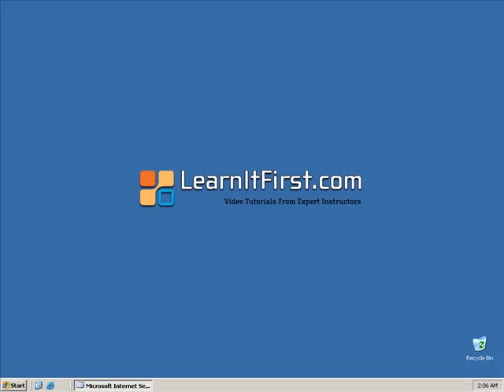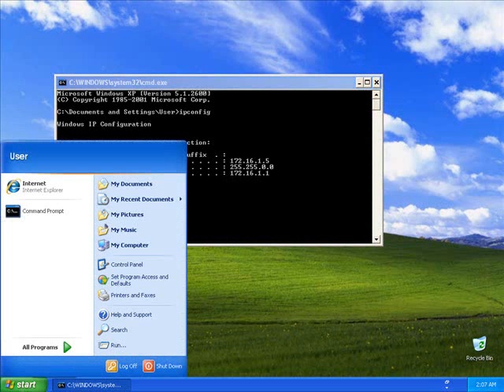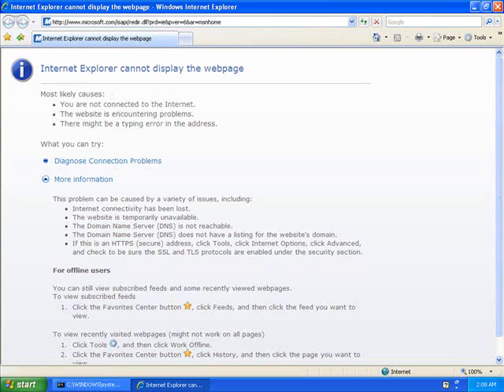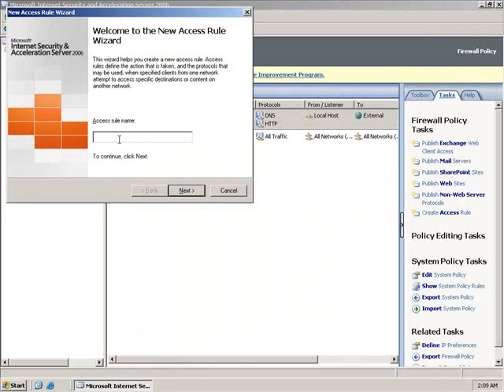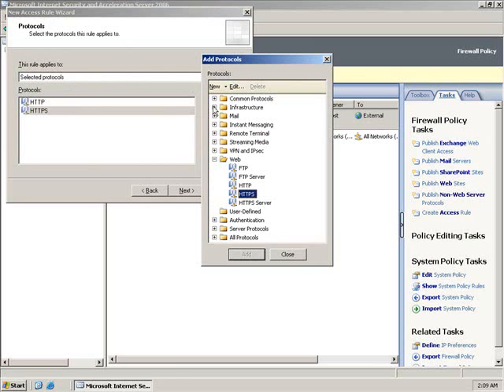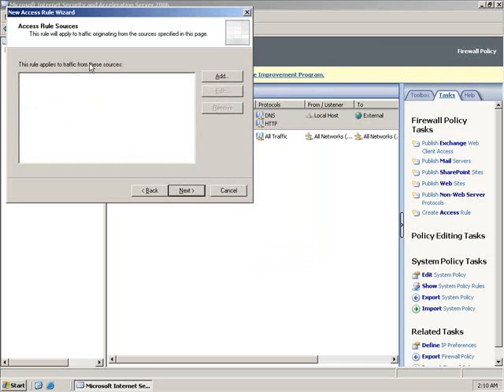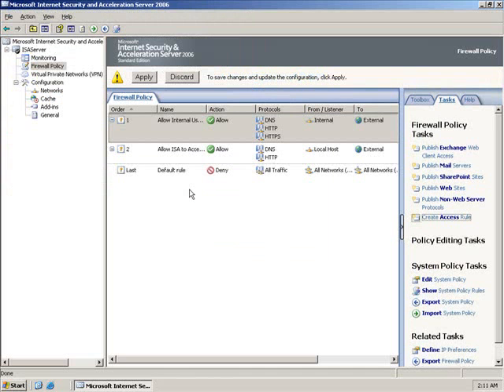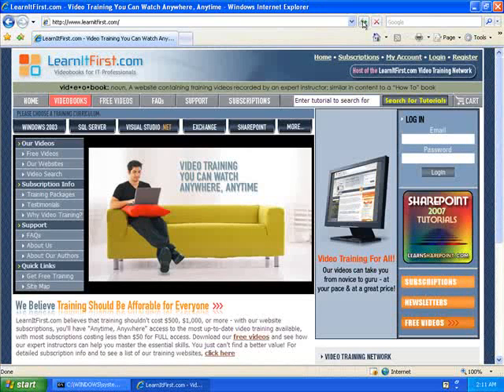isa server 2006 Create a Rule to Allow Internal Hosts to Use the Internet.